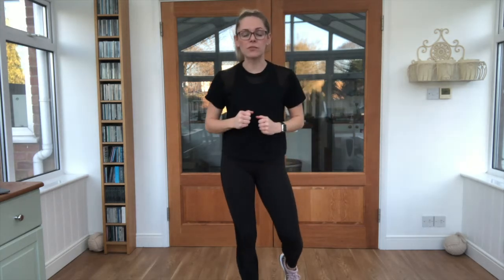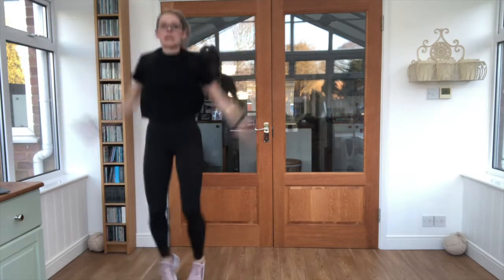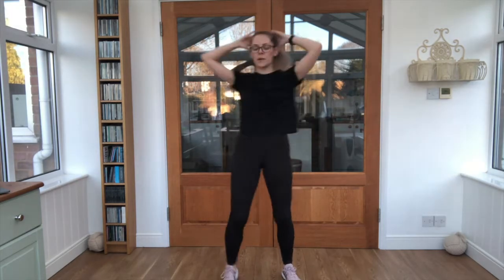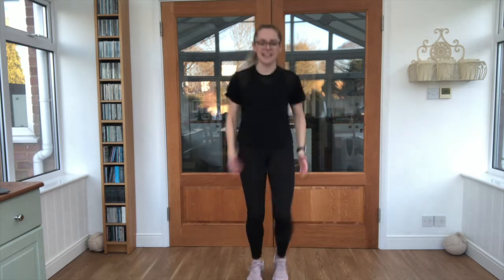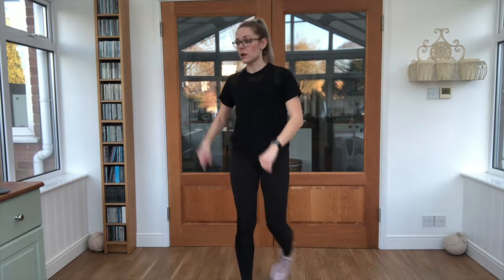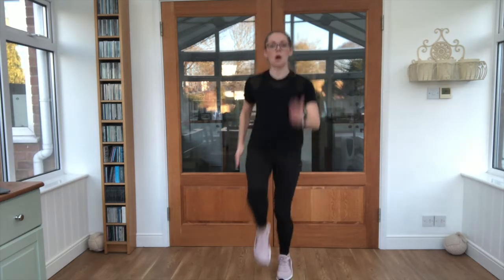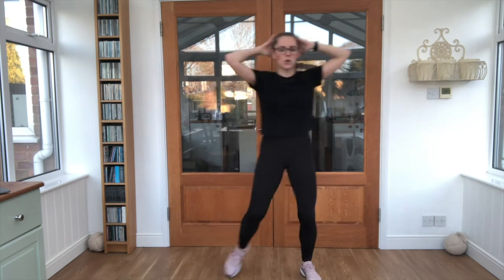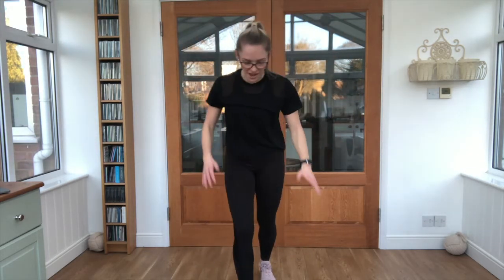AJR Juniors! - Episode 1 - 10 minutes Cardio